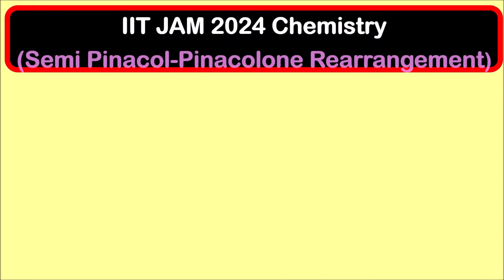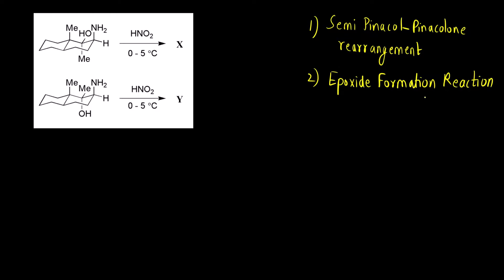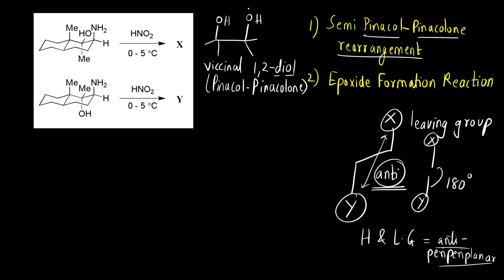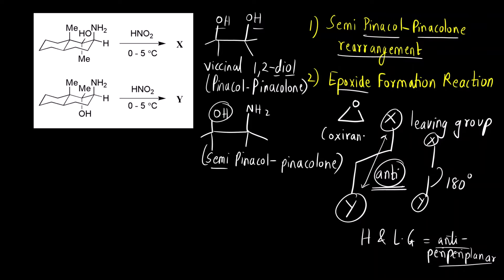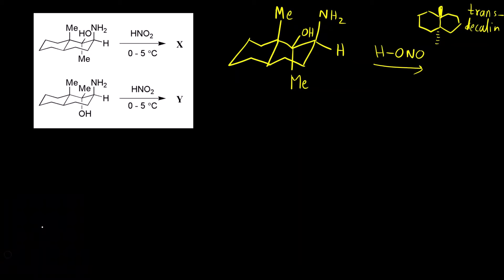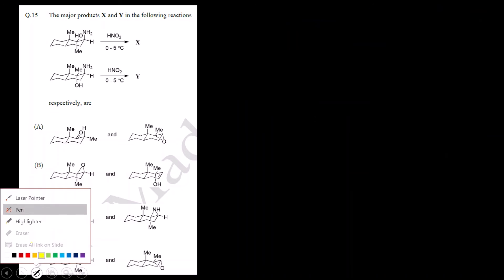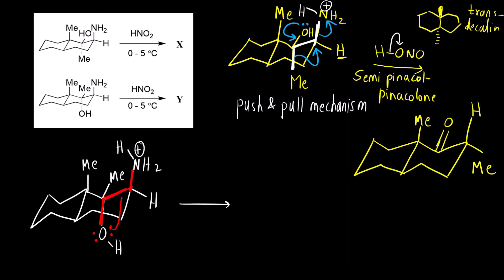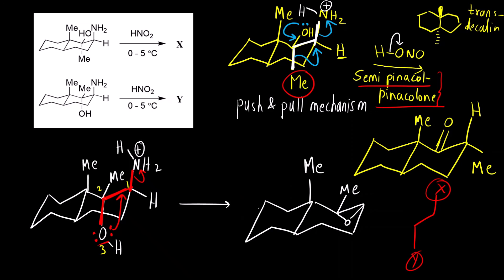Semi Pinacol-Pinacolone Rearrangement | IIT JAM 2024 Chemistry Solutions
Hello Everyone!!!

In today's video, we are going to learn a question based on a name reaction called Semi Pinacol-Pinacolone Rearrangement, that was asked in IIT JAM 2024 Chemistry exam.